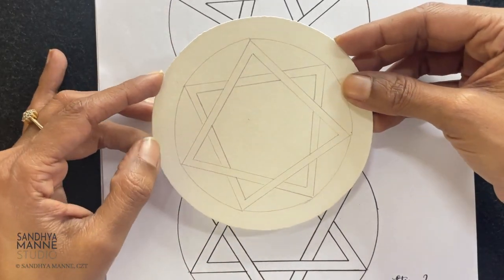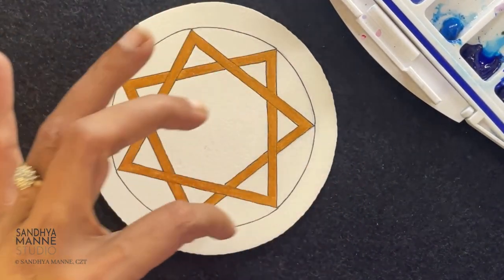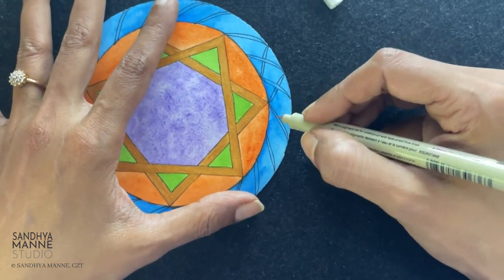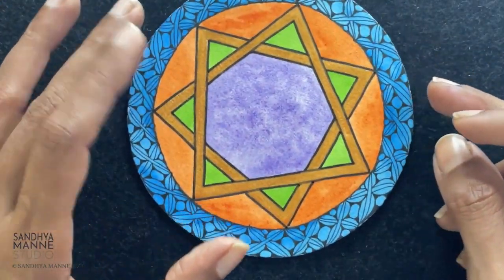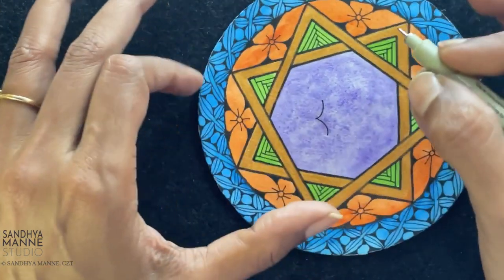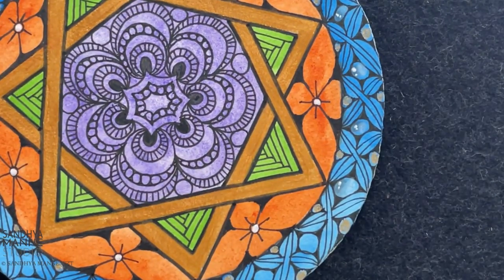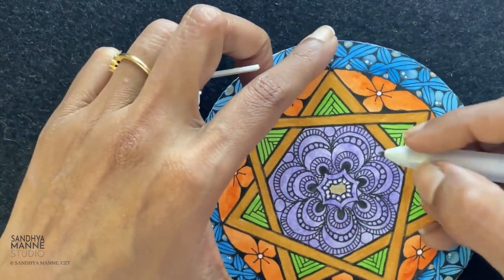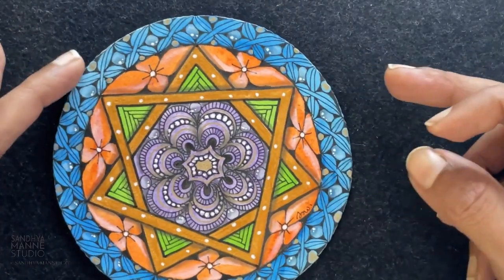Tangle VEGA on Day 18 of MAGICAL STARS, 31 Days of Zen!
and get your string template.
Day 18 of MAGICAL STARS with String 3! A series of 31 fun projects exploring the Stars and Tangles. The concept of MAGICAL STARS is born out of my curious mind wanting to explore multi-pointed stars, which lead to the discovery of an interesting rhythm of line play opening the gateway to an amazing variety of stars. Adding tangles only makes it MAGICAL.
Let's learn explore and most importantly experience joy and mindfulness!!

Luv ❤️
Sandhya!

Tangles used: VEGA, Tizzy, Buttercup, Hibred
Materials: White 4.5 inch diameter Round Tile, Black Micron Pen 01, White Gel pen, Gold gel pen, pencil, white charcoal pencil and stubs, watercolors